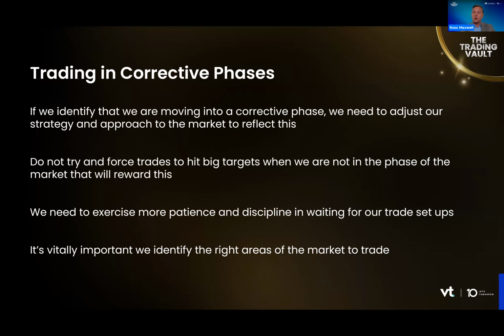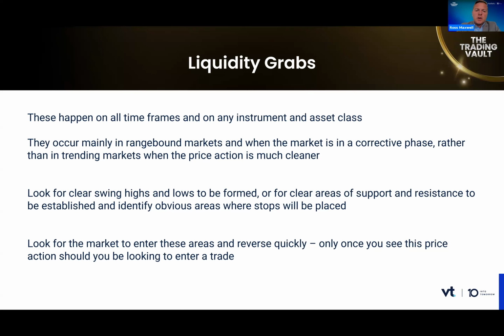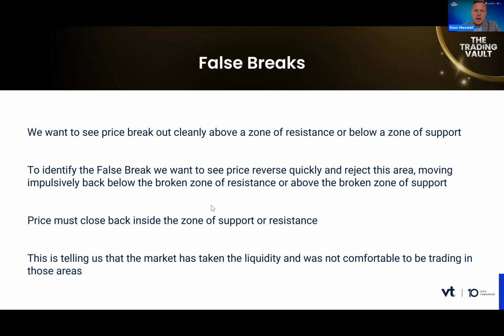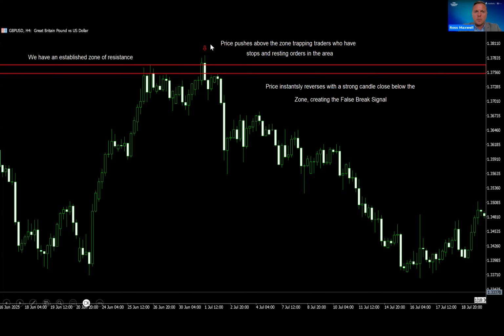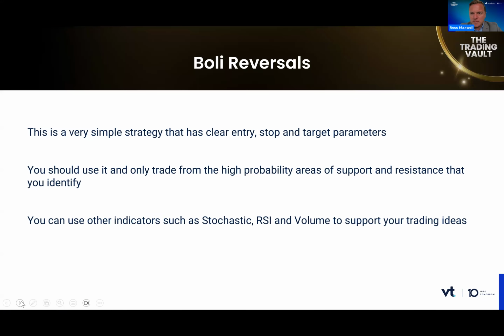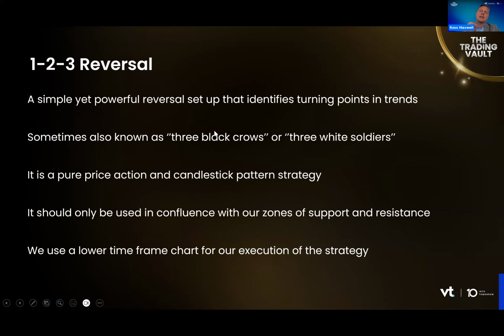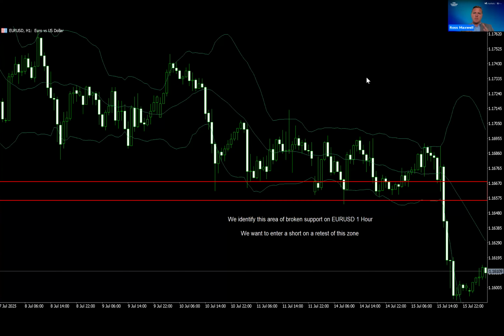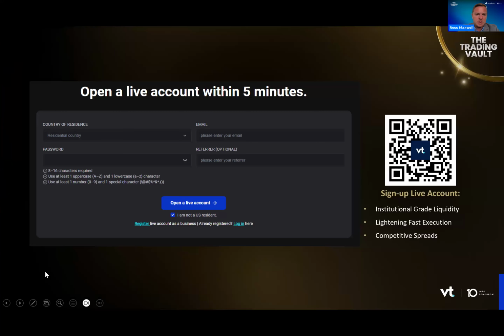Trading Vault Webinar Ep7 | Mastering Reversal Trading to Profit from Market Turning Points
Welcome back to The Trading Vault - VT Markets' webinar series designed exclusively to help you elevate your trading skills. Our Global Strategy Operations Lead, Ross Maxwell, who brings over 20 years of experience in key financial hubs in London and Hong Kong, is leading the series to equip traders with the knowledge to navigate today’s dynamic markets. In this episode, you will uncover:

- Liquidity Grabs - why they happen and what they mean
- How to identify liquidity grabs and turn them into opportunities
- Explore reversal strategies suited for corrective market phases
- Recognize the signs of a false break
- Strategies to trade False Breaks